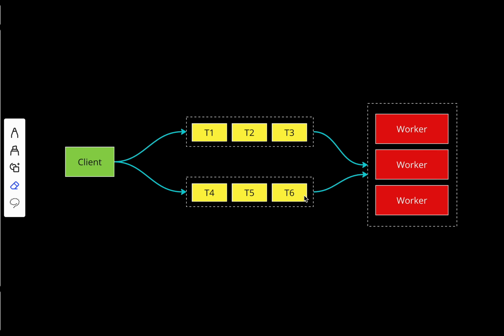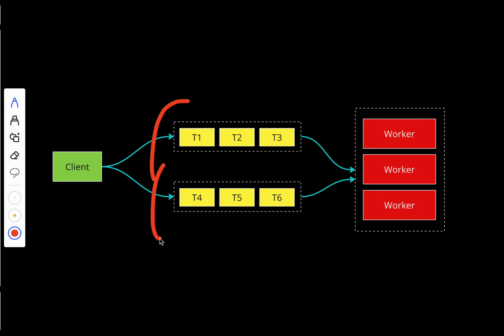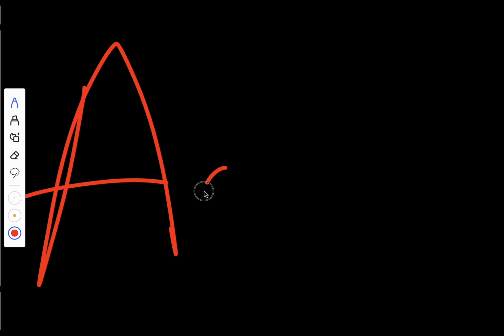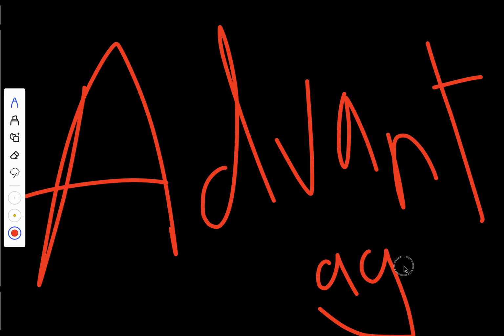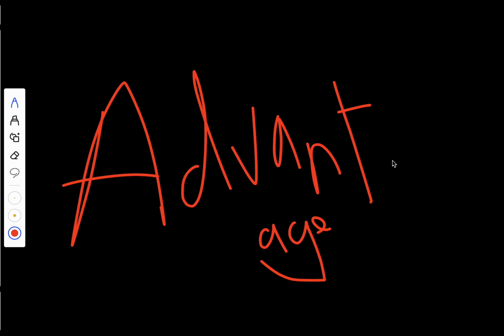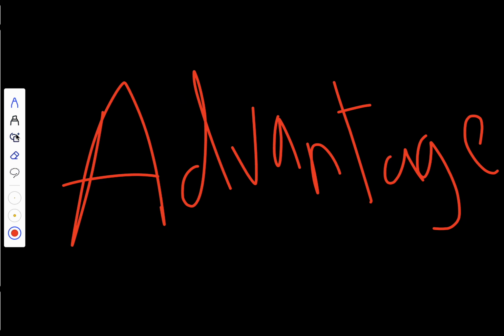Async Task Execution Pattern: Prioritized and Scalable Background Processing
🚀 What is the Async Task Execution Pattern, and How Can It Improve Your System? 🚀

The Async Task Execution Pattern is a powerful strategy for handling background tasks with prioritization and scalability. In this video, we’ll explore:

✅ What is the Async Task Execution Pattern?
✅ How it works: Task queues, prioritization, and worker processes.
✅ Use cases: Email notifications, image processing, and prioritized task handling.
✅ Advantages: Decoupling, scalability, and better system performance.
✅ Challenges: Handling failed tasks, retries, and queue management.
✅ Best practices for seamless implementation.

📌 Whether you’re building a task queue or handling background processes, this video will help you implement the Async Task Execution Pattern effectively.

🔔 Let’s build smarter, faster systems together!